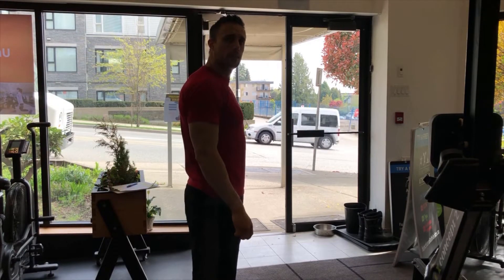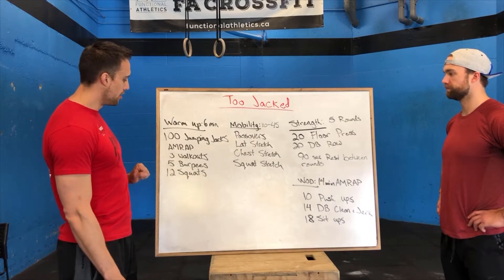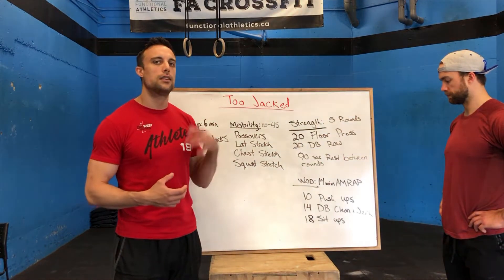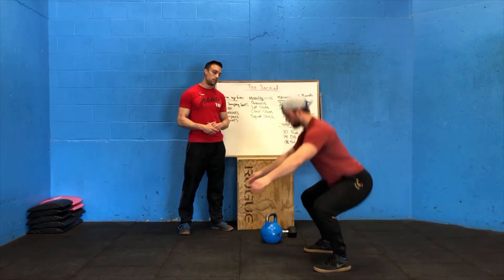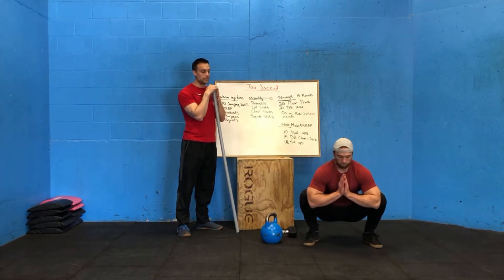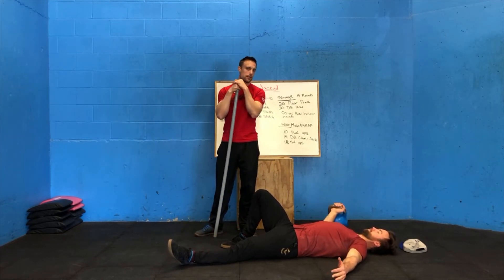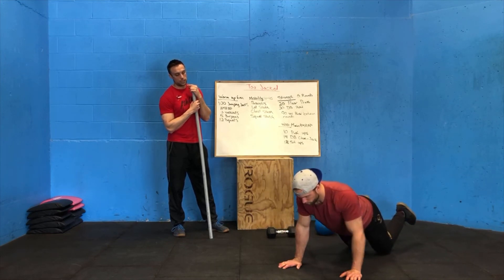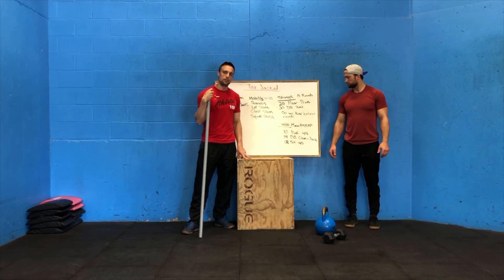Online Workout: Too Jacked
Warm up: 6 min AMRAP
100 jumping jacks
Then AMRAP of:
3 walkouts
5 burpees
12 squats

Mobility: 30 – 45 sec each
Passovers
Lat stretch
Chest stretch
Squat stretch

Strength: 5 rounds
20 floor press (10 on each side)
20 DB Row (10 on each side)
* 90 sec rest between sets

WOD: 14 min AMRAP
10 push ups
14 DB/KB clean and jerk (7 one each side)
18 sit ups